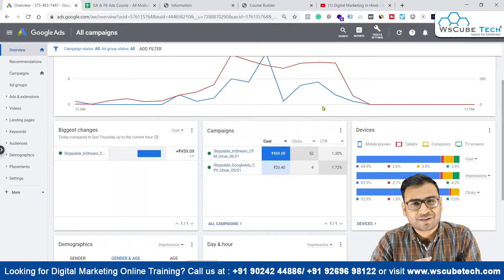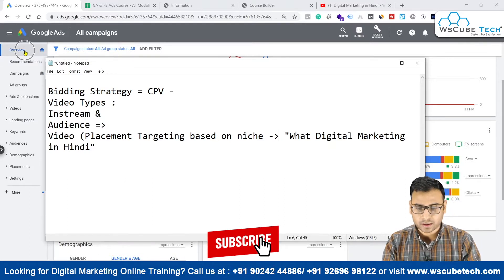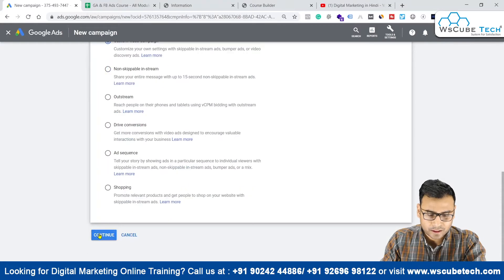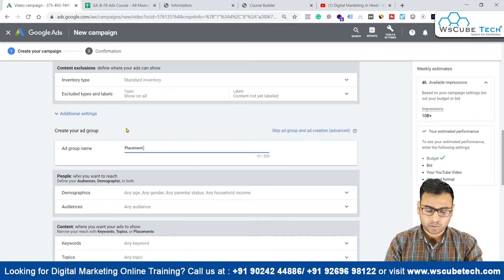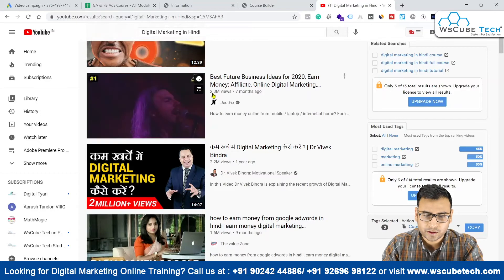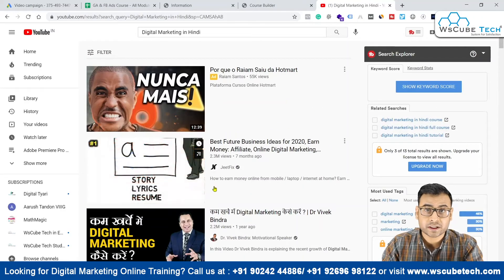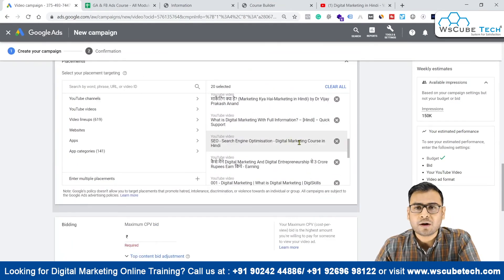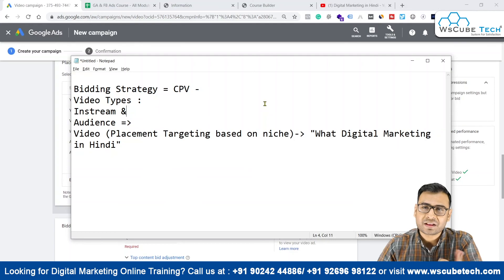What are Placements to Target In Youtube Ads- Tutorial for Beginners in 2022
In this video, learn What are Placements to Target In Youtube Ads- Tutorial for Beginners in 2022. Find all the videos of the Google Ads Course in this playlist